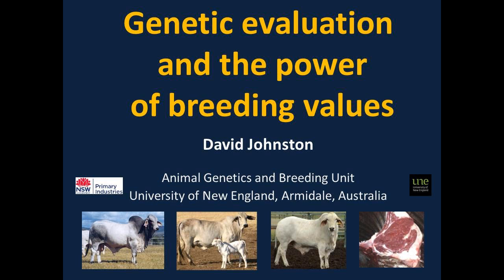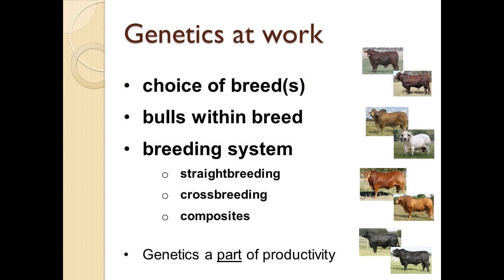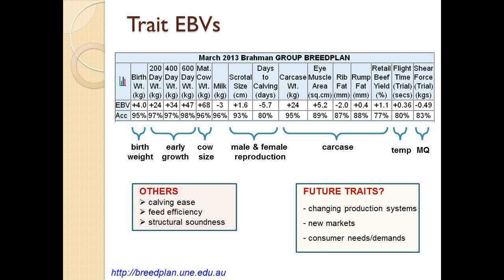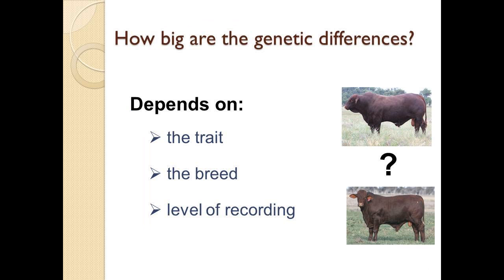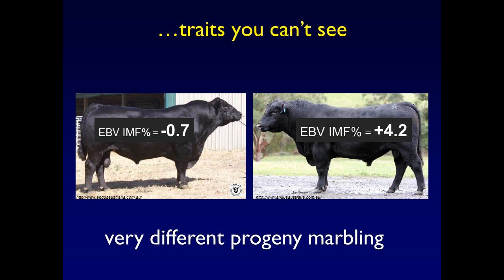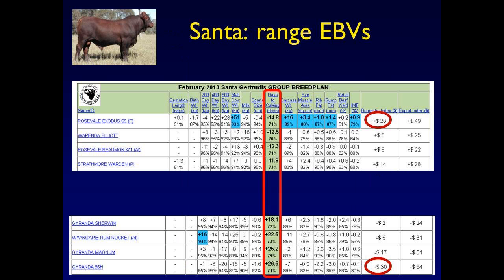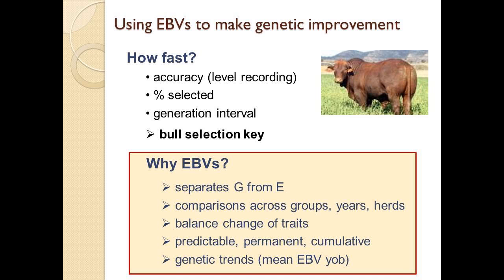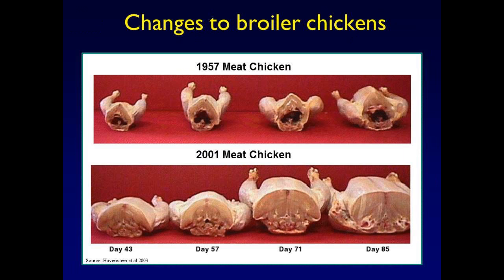Dr David Johnston_NTCA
Dr David Johnston from University of New England specializes in genetic evaluation and the power of breeding values and explores the new ground being made in the all important area of genetics.